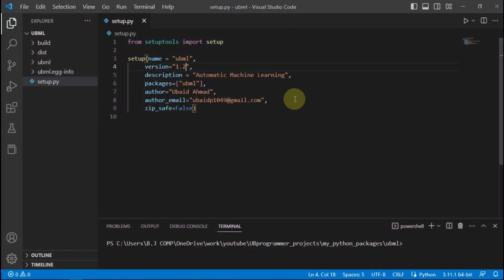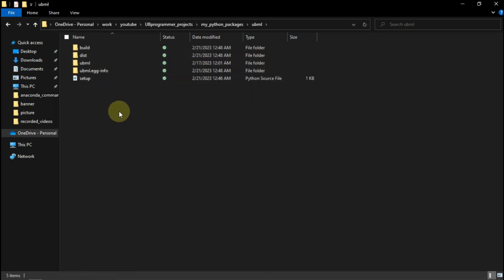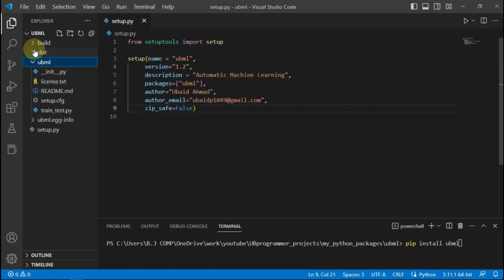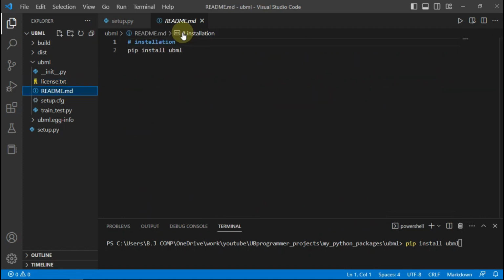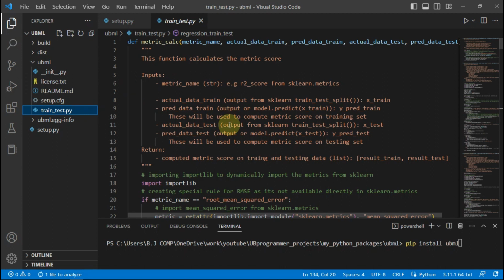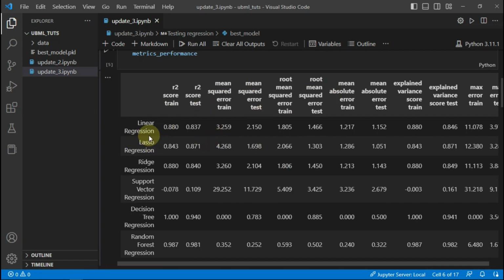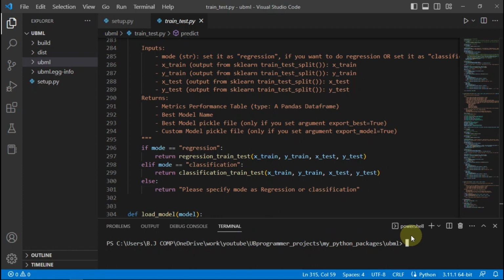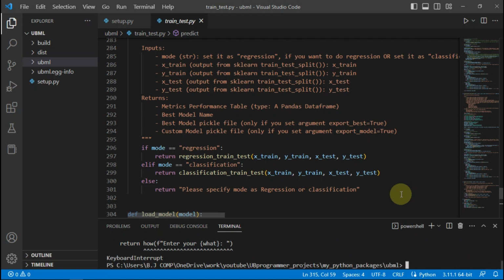Create Your Own Custom Python Package or Library and Publish it to PyPi | ubml | UBprogrammer